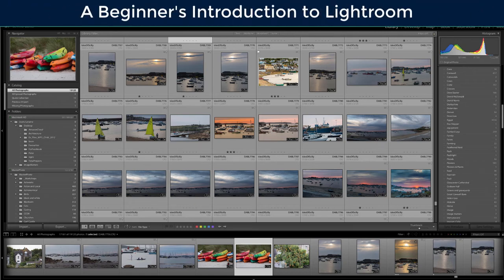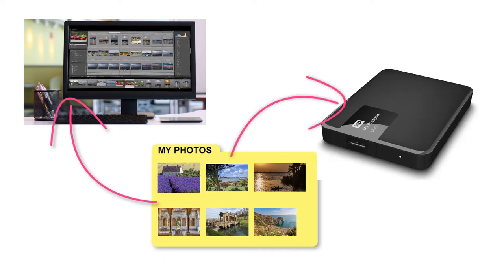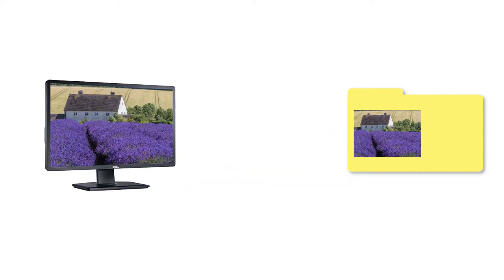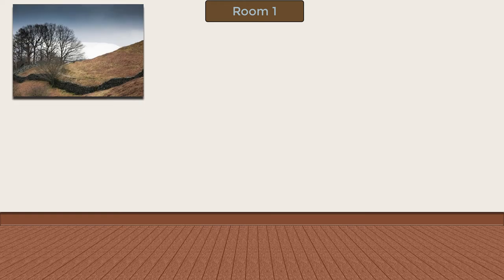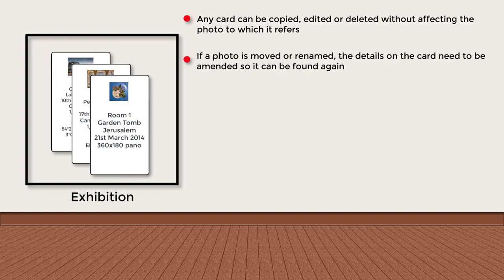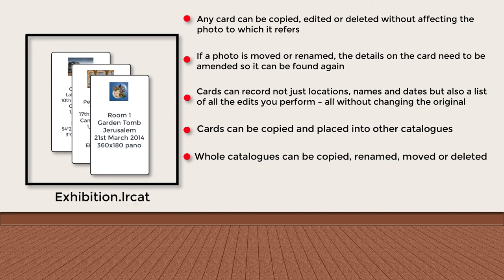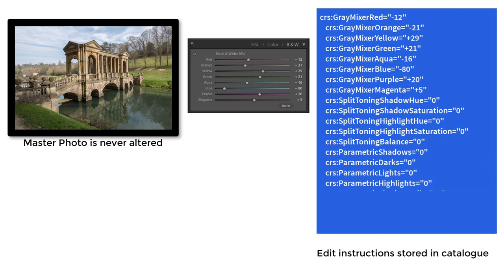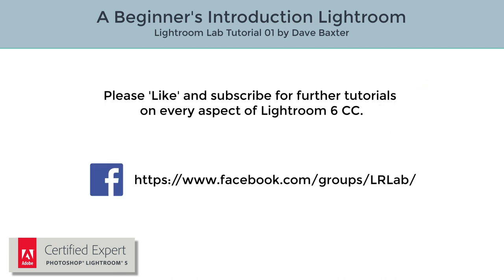Beginner's Introduction to Lightroom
How Lightroom differs from conventional editors for those new to Lightroom.